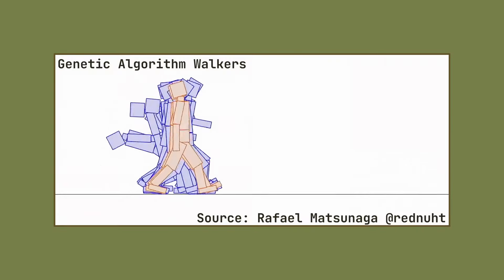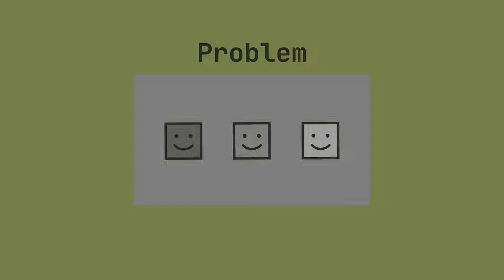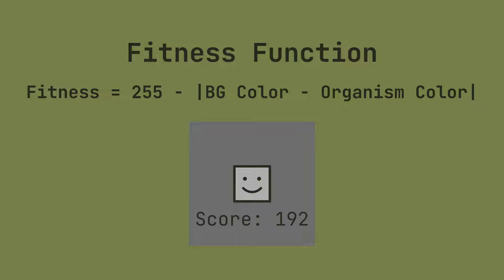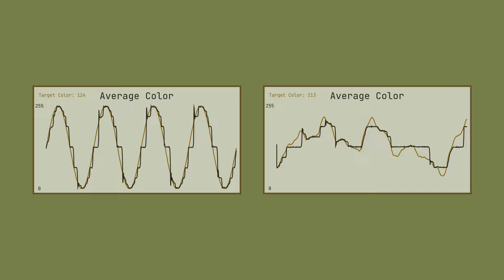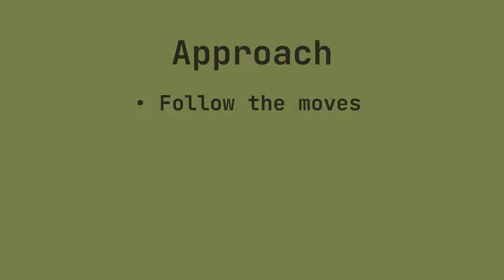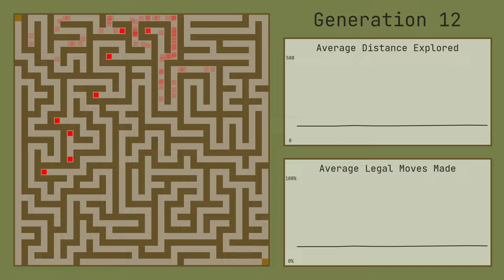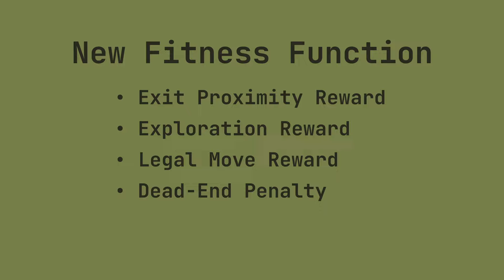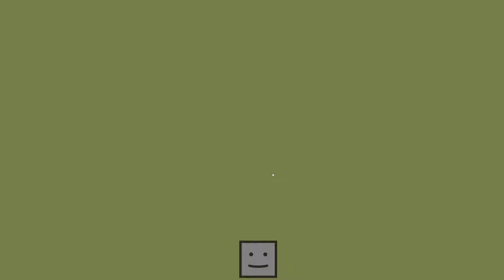What are Genetic Algorithms?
Welcome to a new series on evolutionary computation!

To start, we'll be introducing genetic algorithms – a simple, yet effective technique for solving difficult computational problems. We'll then visually demonstrate their use with a genetic maze solving simulation.

Source code
↪ Simulations written in Java using Processing.

Chapters
00:00 Intro
00:26 Biology
02:05 Genetic Camouflage
06:01 Genetic Maze-Solvers
10:00 Maze-Solvers, Take 2
11:50 Outro